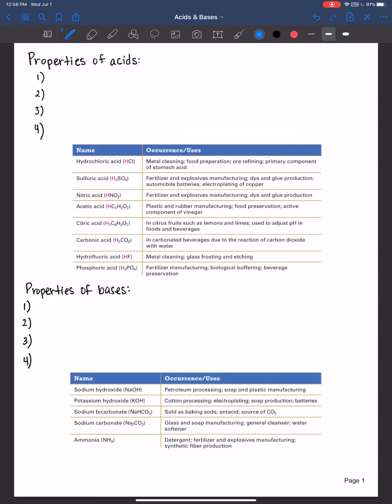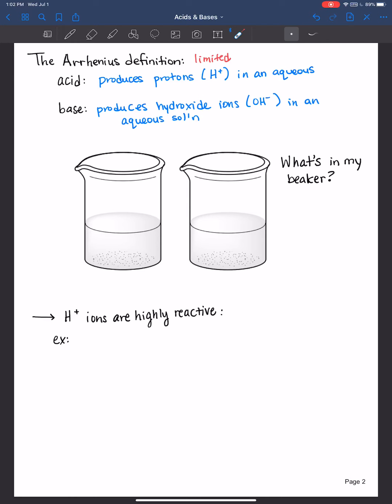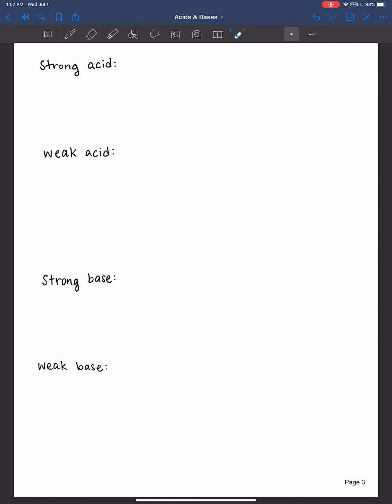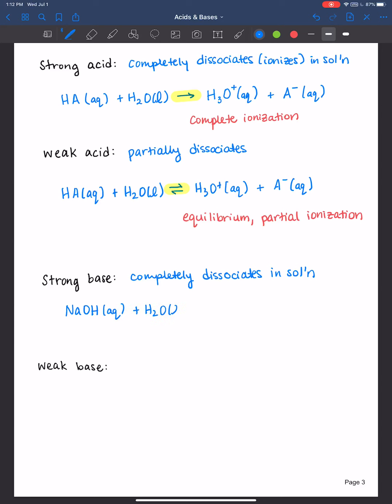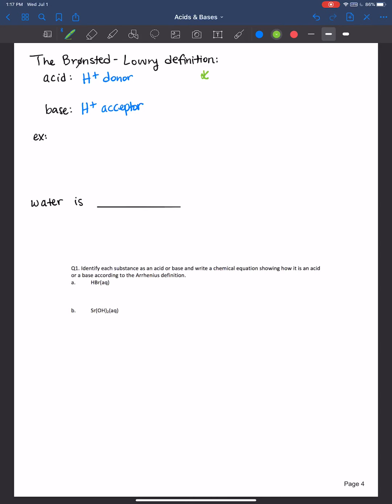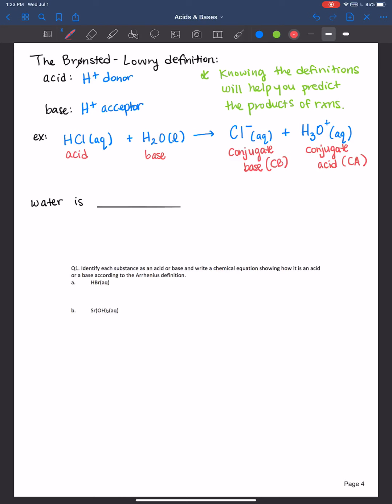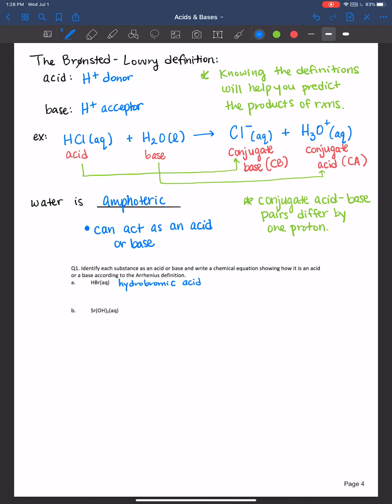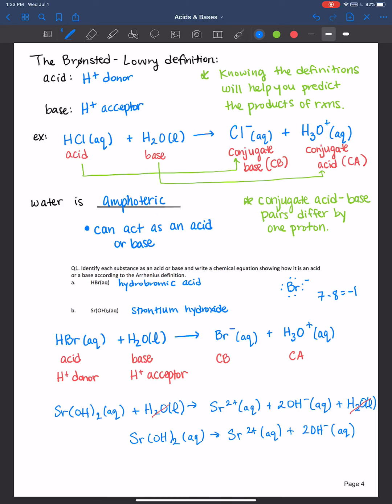An introduction to acids and bases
In this video I go over the definitions of an Arrhenius acid/base and a Bronsted-Lowry acid/base.